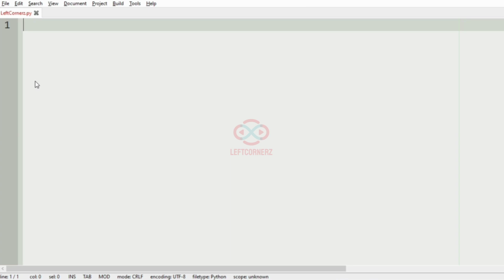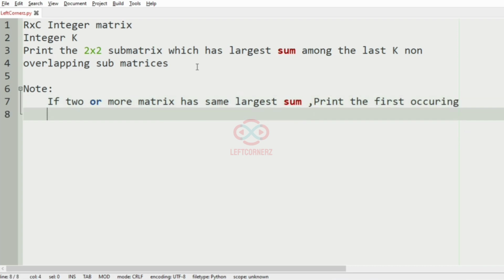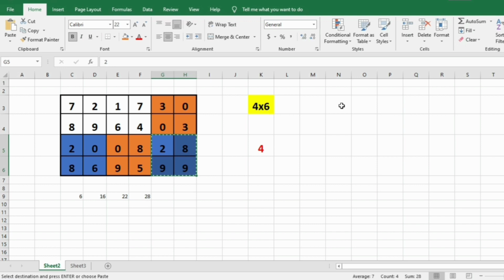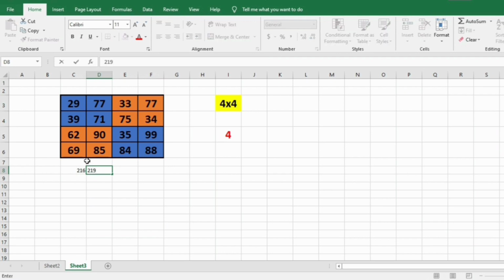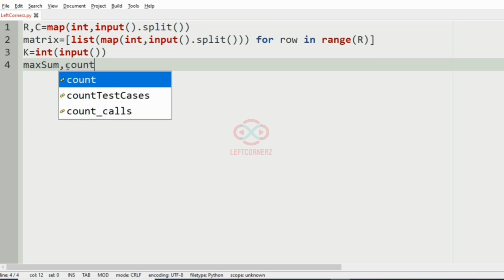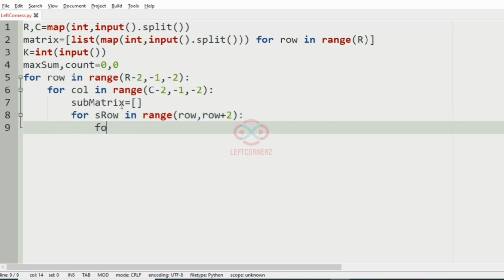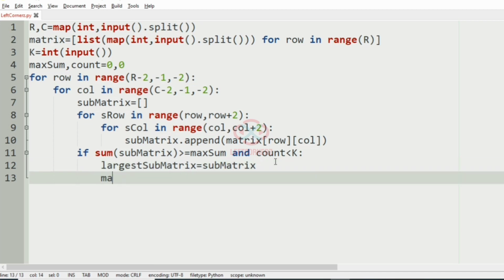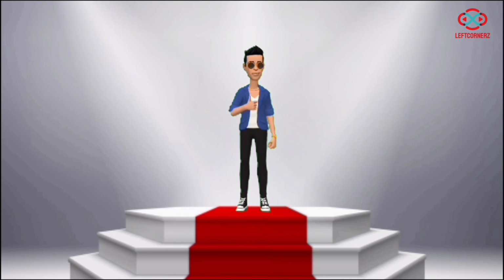skillrack daily challenge logic and solution - maximum sum submatrix (04-01-2020) [id-11910]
Video By:
Karthik B
Tharunkumar K